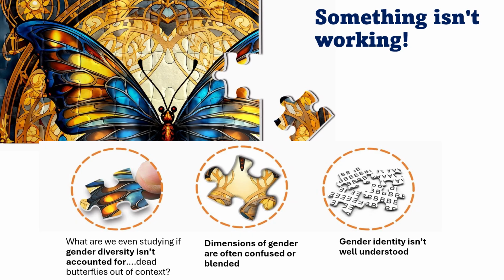The Complexity Model of Gender, Explained P1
Part 1: Why We Need a Complexity Model of Gender

This video introduces the Complexity Model of Gender by examining why many existing theories and frameworks are insufficient for capturing the complexity of gender development. I discuss common limitations of one-dimensional approaches and explain why a more integrative, developmental, and contextual model is needed. This video lays the foundation for the rest of the series.